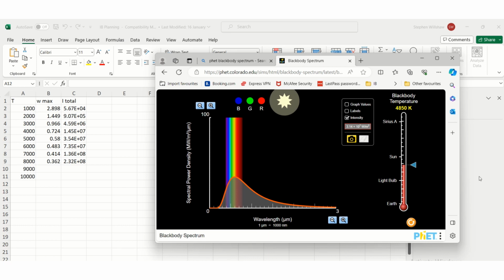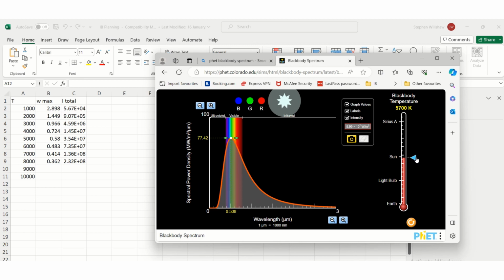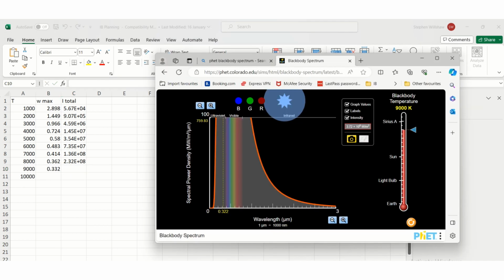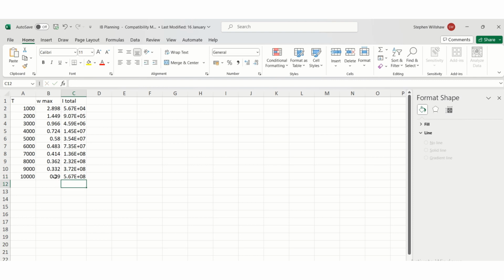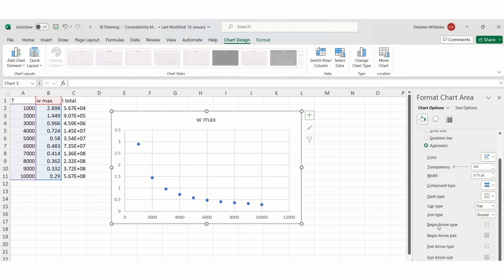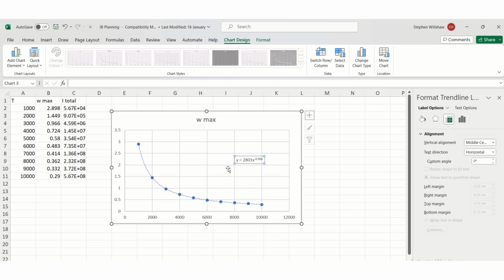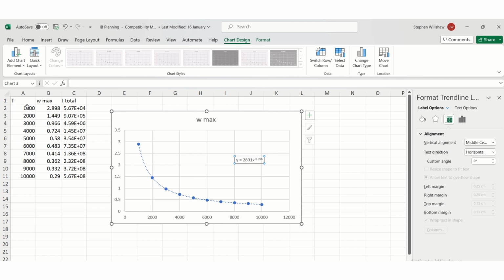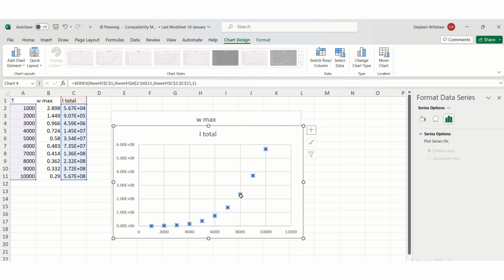IB Physics SKills: Power Laws In Excel